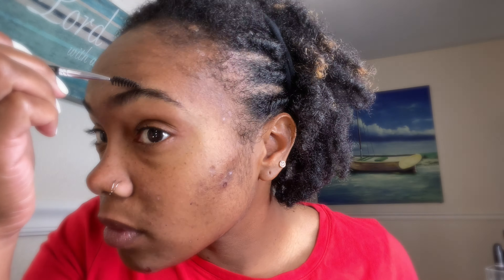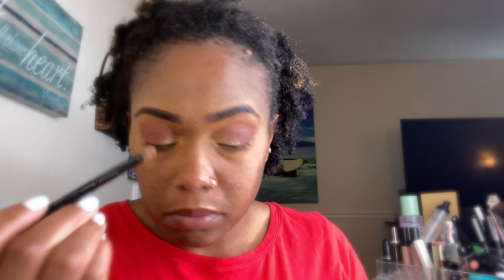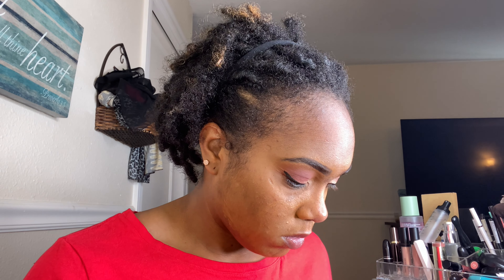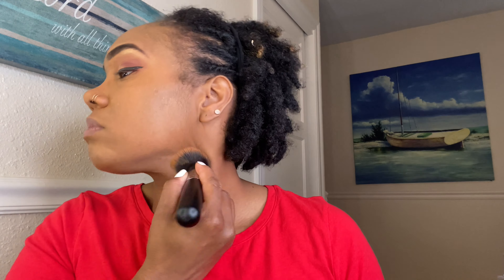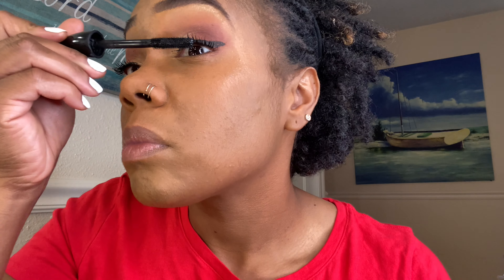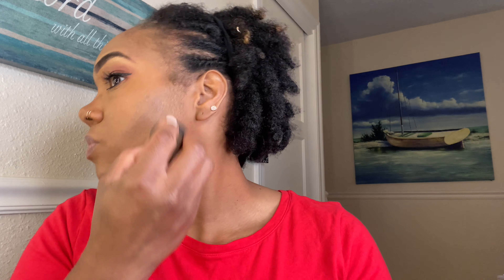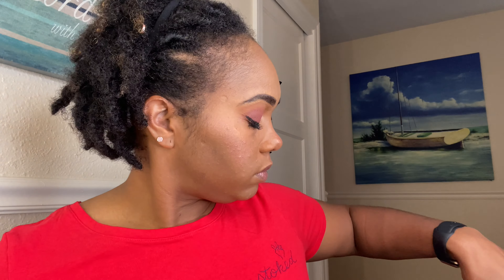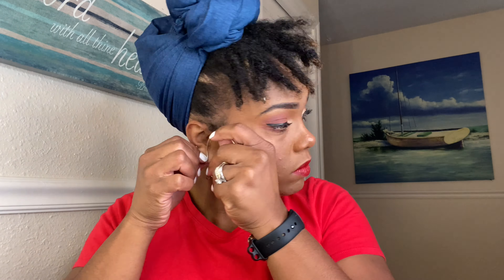Full Face Makeup Tutorial For Beginners | Red Lips Makeup Tutorial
Hi everyone!
In this video, I'm sharing how you can use your lipstick💄 & Full Face Makeup Tutorial For Beginners, in another way to do your make-up, so please watch it and give me your honest feedback so I can help you more and improve myself 🙂.
I am not a professional and I don't claim to be. However, This is what I do when applying a full face of makeup. Enjoy!

I need your support and blessings ❤️❤️

     ●▬▬▬▬▬ஜ۩ BlossomDee ۩ஜ▬▬▬▬▬●

Thank you for your love and support!💖💖🌟🌟🌟🌟🌟. I hope that you keep
up with the weekly videos I post on the channel,